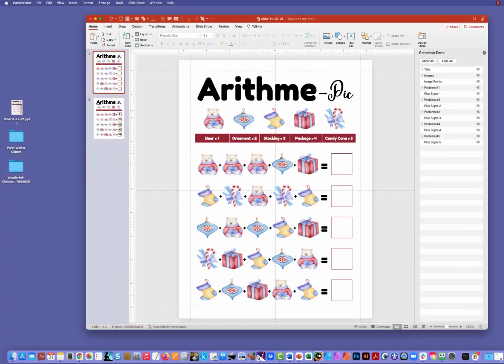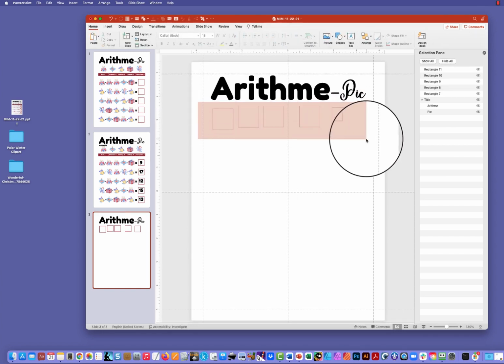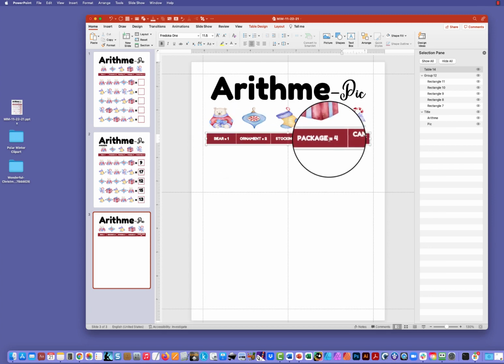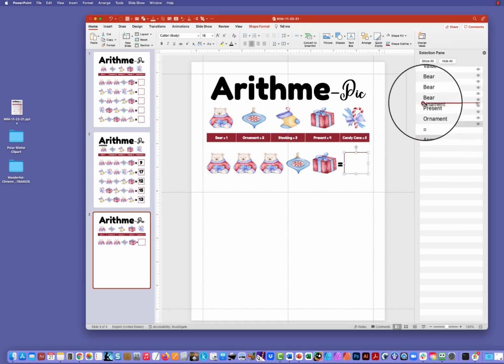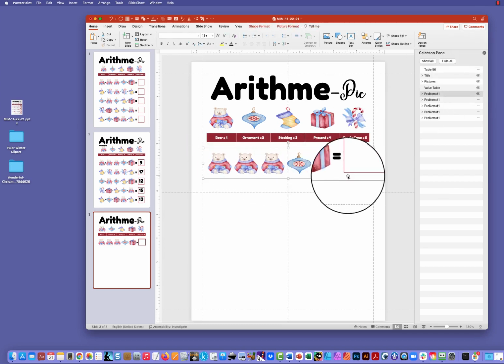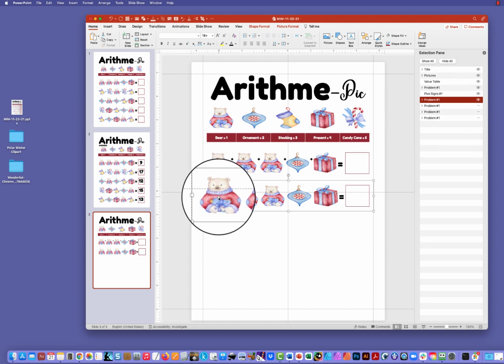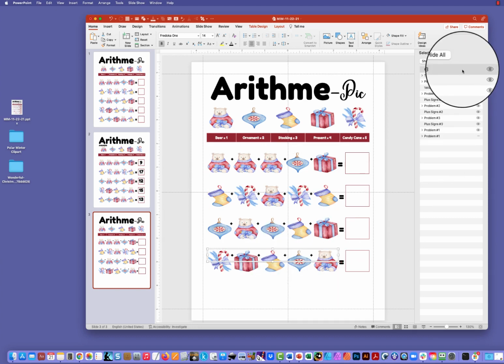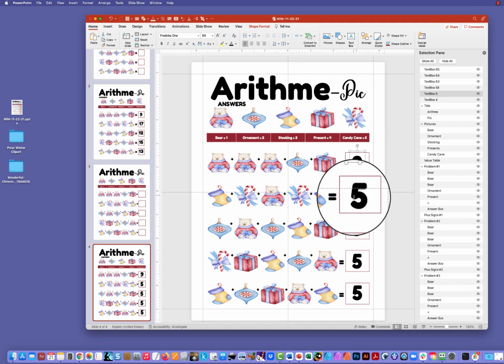Make It Monday #5 – Shawn Hansen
Learn how to make your own Digital Activity Books for Kids